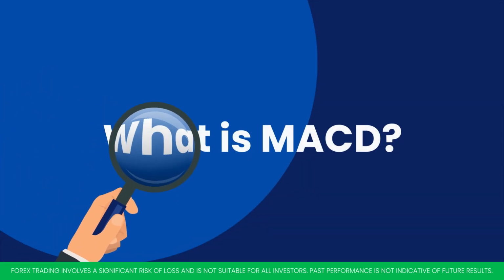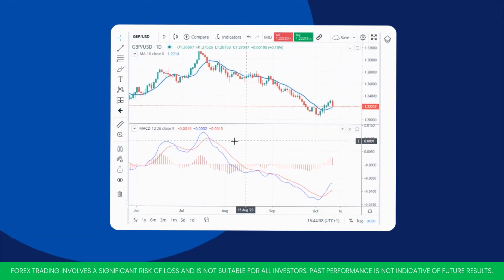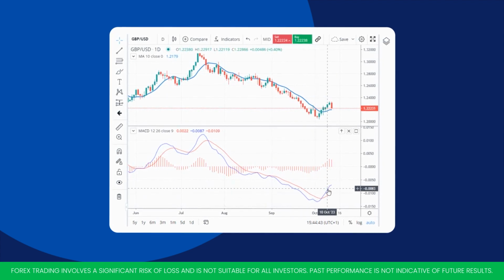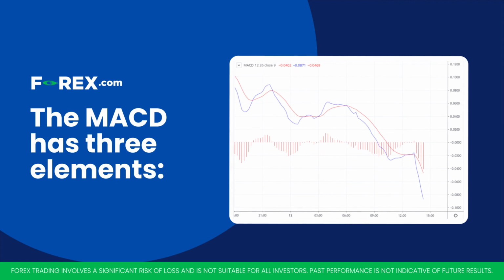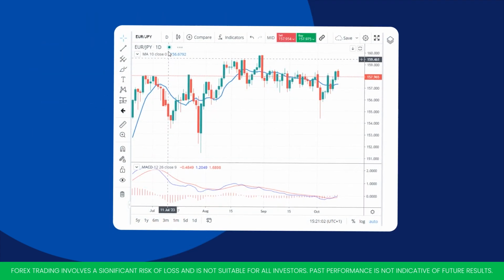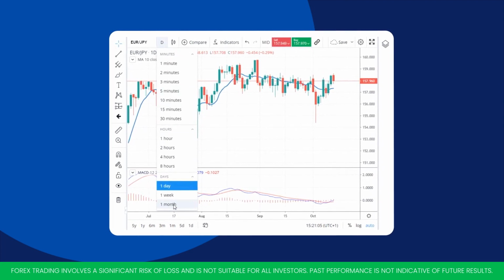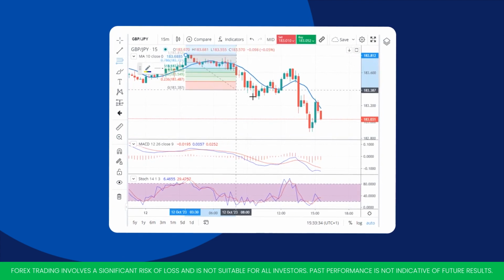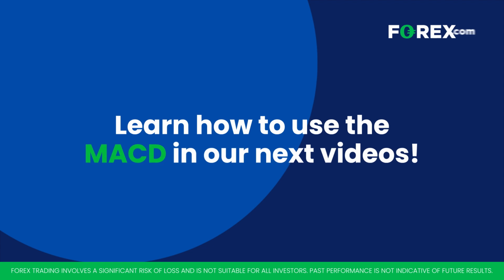What is MACD? | Forex Trading Basics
The Moving Average Convergence Divergence or MACD, is a variant of the exponential moving average (EMA) that’s commonly used by traders and can help to evaluate the underlying momentum in a trend.

This video is the first part of a 4-episode series where we take a closer look at what the MACD is and how it can be used in trading.

Forex trading involves significant risk of loss and is not suitable for all investors. Past performance is not indicative of future results.